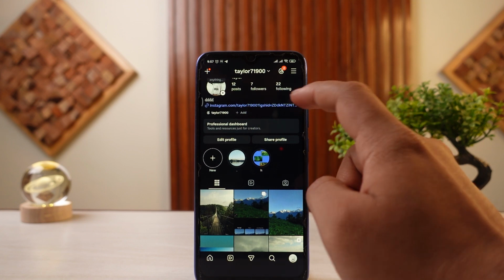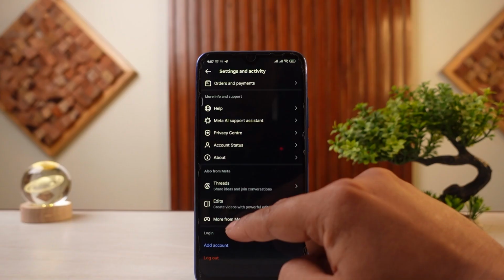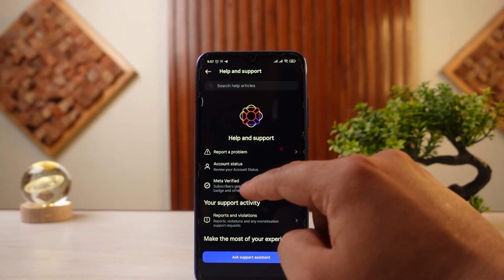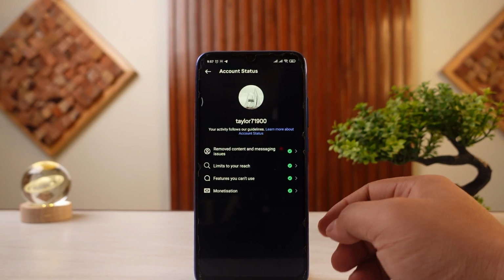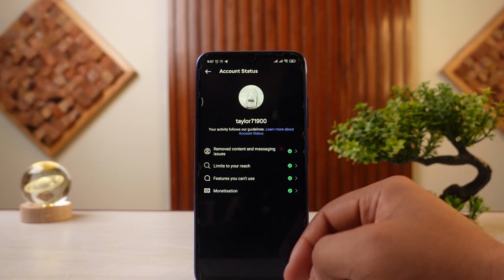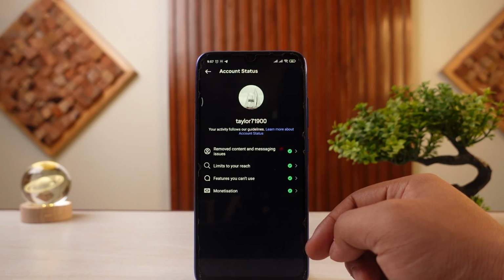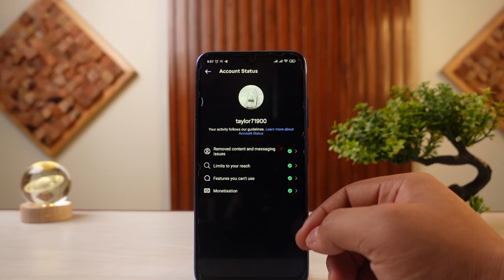How To Fix Instagram Reach Dropped Suddenly !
If your Instagram reach has suddenly dropped, the issue may be caused by a violation, a flagged hashtag, or content restrictions. In this video, I show you how to fix Instagram reach dropped suddenly.

First, check your account status. Go to your profile, tap the three lines (hamburger menu) in the top right corner, select "Settings and Privacy," then tap "Help" and choose "Account Status." This section shows any violations or restrictions on your account. If you see a flagged post or issue, you can appeal or delete the content to restore reach.

Second, review your hashtags and tags. If you frequently use a hashtag that has been restricted or banned, your reach may be limited. Remove any flagged hashtags from your posts and avoid using repeated or spammy tags.

Third, post new content consistently. Sometimes a single post underperforms due to timing or algorithm changes. Try posting a few reels or photos to see if the issue is isolated. If other posts perform normally, it was likely a one time drop.

If reach continues to drop across all posts, consider taking a short break from posting or switching up your content strategy.